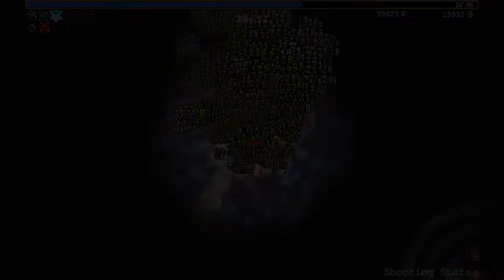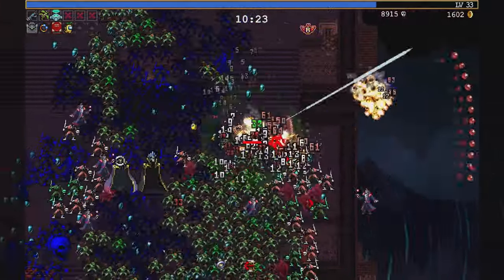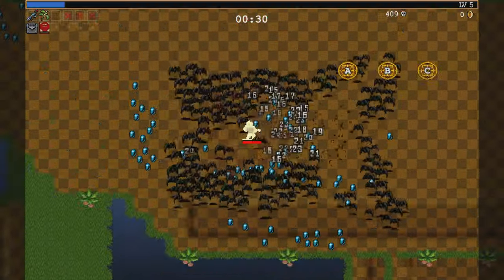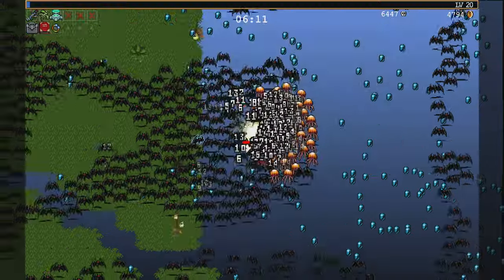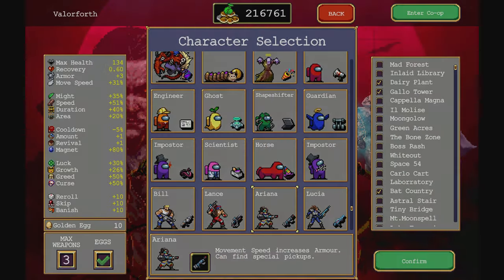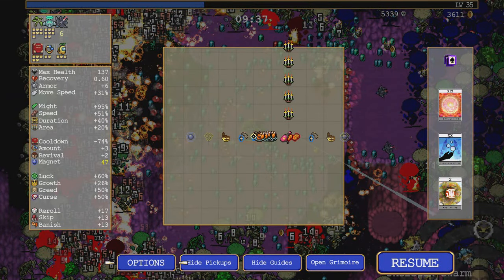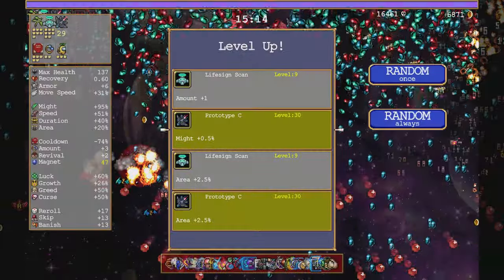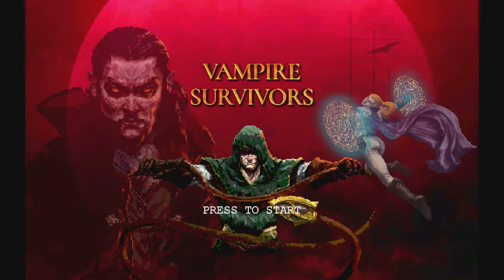Vampire Survivors Overpowering the Spread Gun BESWEC 187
Or Spread Shot as is correct.  More mezzying around with Vampire Survivors spread gun as we grab paranormal scan as well and see how overpowering I can make it.  Gallo's Tower, Bat Country and Space 54 will feel the power of the strongest of Contra's weapons in Vampire Survivors BESWEC 187.

00:00 Hi, Leda!
00:16 Vampire Survivors Spread Gun Powering Up on Gallo Tower
24:04 Ariana Stops in Bat Country
32:45 Wherein I Mute Myself To Sneeze and the Unmute Sticks and I go Silent
36:05 Ariana Just Wanted to Go to SPAAAAAAACE 54
49:58 Tally Check-off.  303 Down, 1659 to Go
50:41 Outro Thumbnail and Thanks

BESWEC is Beating Every Stage With Every Character.  This is currently the third wave but with the ruleset randomly applied as I feel like it.  Third wave rules are: three weapons, three passives and three arcanas across three stages with any three characters (even the same one three times).  Hyper-hurry and with inverse and random events as I feel like it.

Like or dislike for more VS gameplay.  Comment on anything you want to see in the let's play.  Thank you everyone who supports me, you aren’t vampires.

Posting new gameplay videos for the BESWEC challenge at 1:00 PM EST every day.

Want to start the VS BESWEC challenge from the beginning?  Plenty of other videos for Vampire Survivors new dlc Operation Guns in there as well Here’s the playlist of Beating Every Stage With Every Character challenge

Streaming pretty much everyday on Youtube.